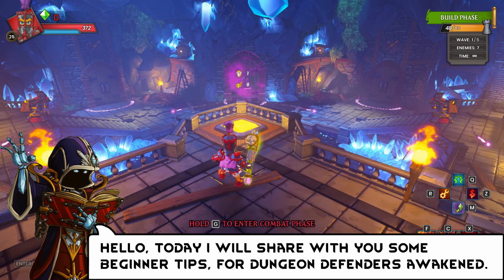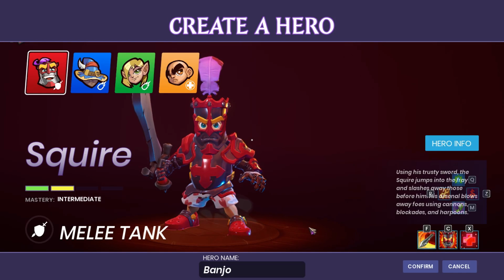[DDA] Dungeon Defenders Awakened Beginner Guide | New Player Tips And Tricks.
A short Dungeon Defenders Awakened Beginner guide,
This Dungeon Defender Guide goes over What skill points to spend where,
How to level up fast by knowing how the XP share works,
and what traps are useful in the early game of dungeon defenders awakened

This dungeon defenders new player guide is focused on helping those who have
only just purchased the game or those who are thinking of doing so and would like some tips and tricks,

The New Dungeon Defenders Awakened is a new game made from an old classic, A Tower Defence game mixed with combat and diablo style looting,